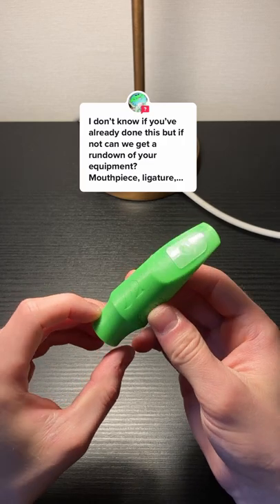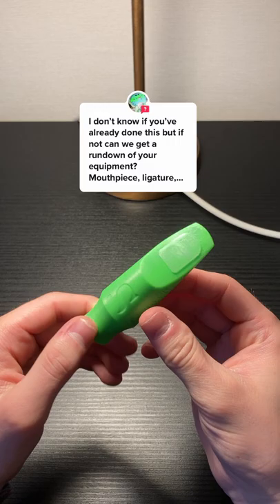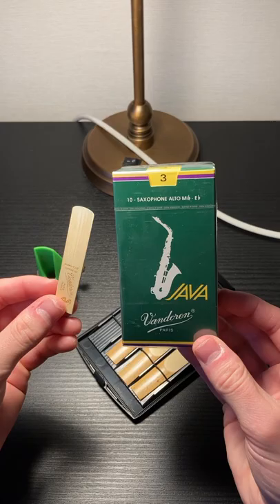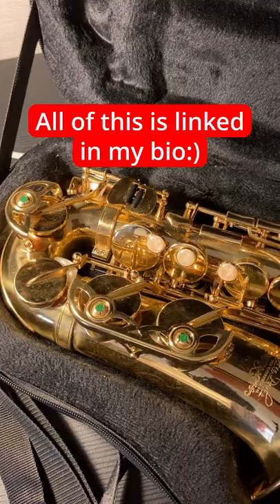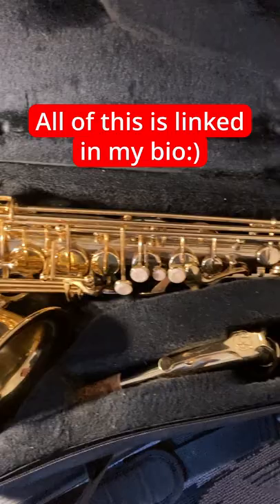My saxophone set up in under 25 seconds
I've gotten a lot of questions about my set up on saxophone lately so I thought I would do a brief rundown of my gear. Here are links to some of the products: